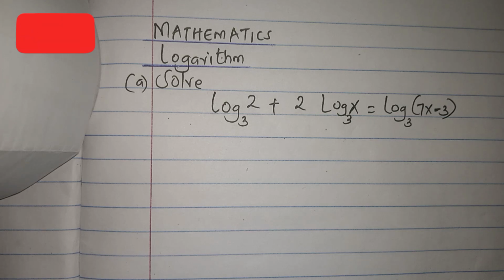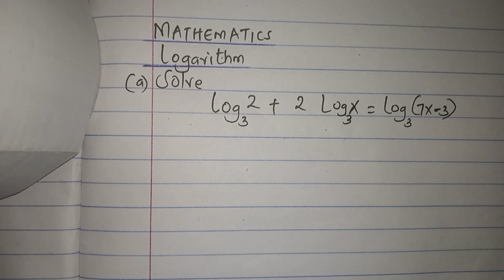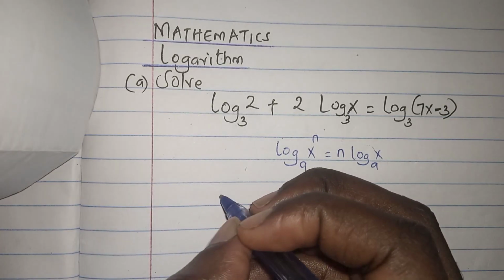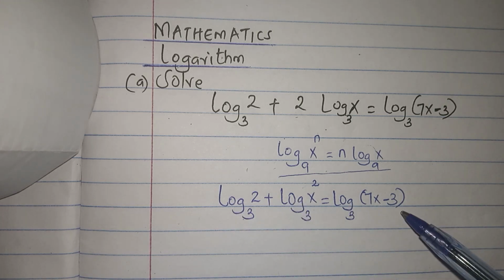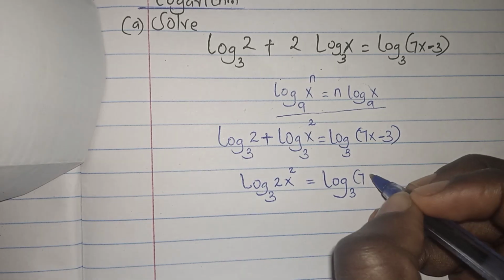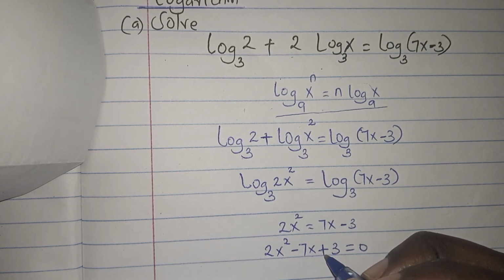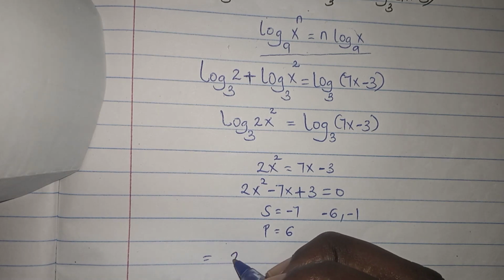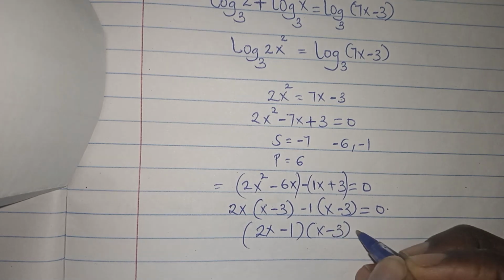solving a logarithmic equation